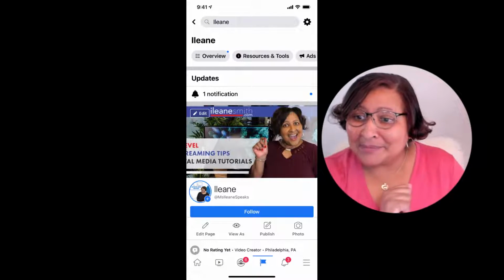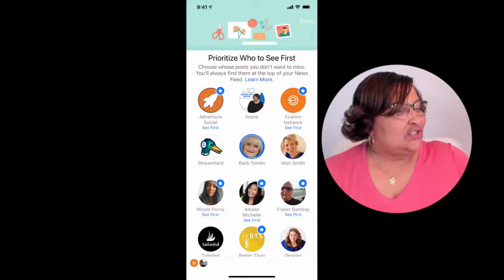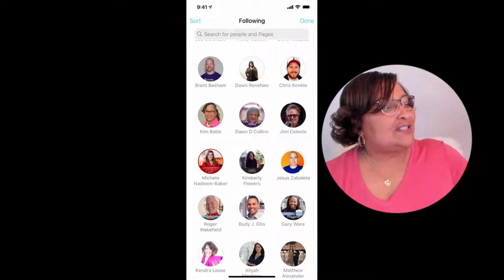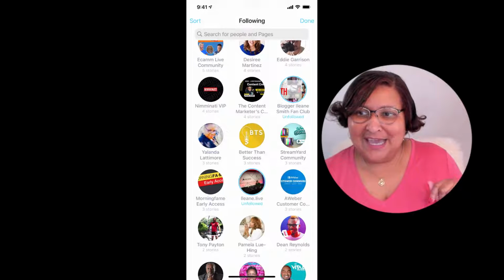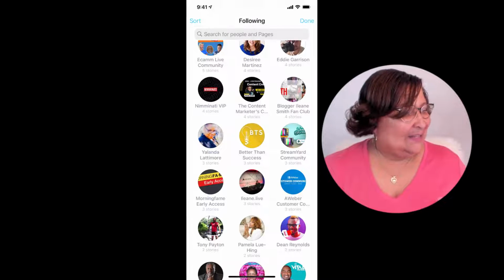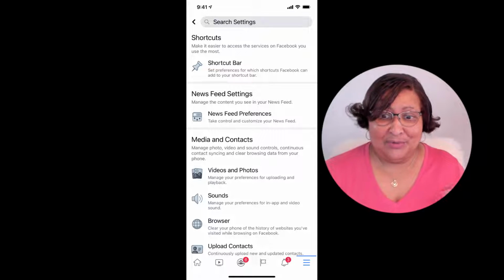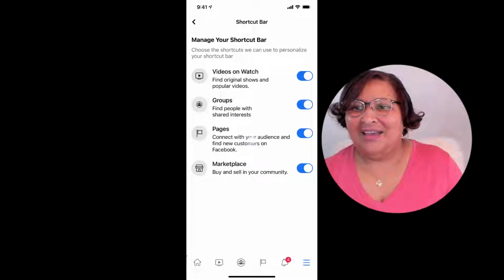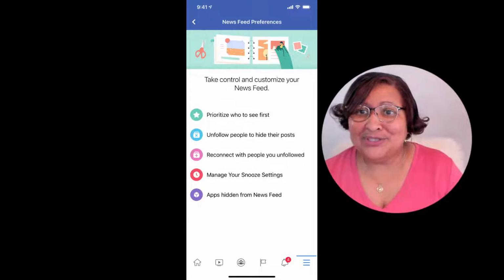Facebook News Feed Settings on Mobile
Take control of your Facebook News Feed! Learn the new settings that allow you to hide unwanted content from people, Pages and groups.

0:00 Unwanted posts in your Facebook News Feed?
0:34 Control of News Feed Settings
2:41 Locate the Hamburger Menu
3:22 Facebook Settings and Privacy
4:22 News Feed Preferences
5:25 Change news feed settings on Facebook app
6:50 How to turn on "See First"
11:58 How to Hide and Unfollow
19:55 Build your free email list
21:43 Shortcuts bar settings
33:48 Stay Beautiful

✴️ ILEANESBUDDY

Tools list:
EcammLive - Live streaming software for Macs

▶ Shop for my live streaming gear and the best books I read on Amazon